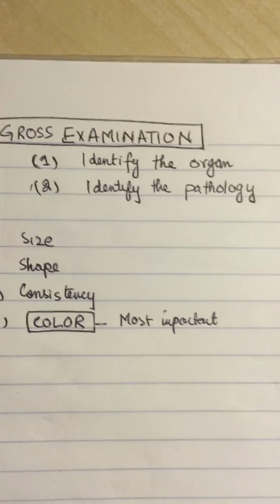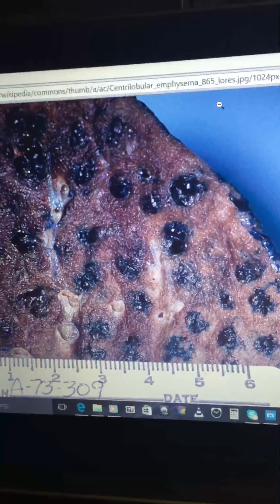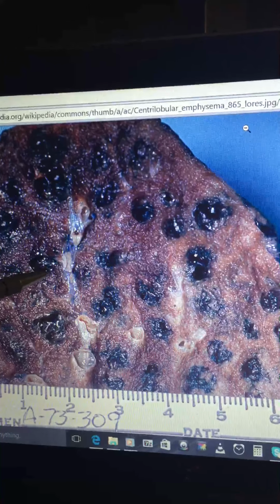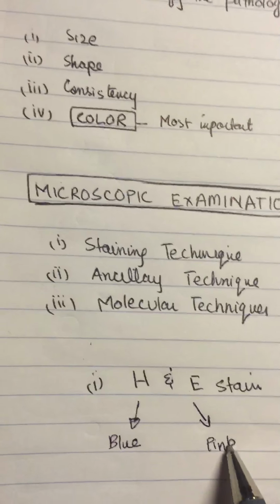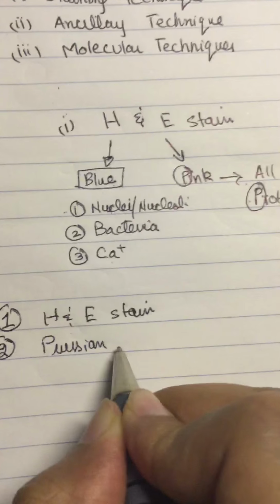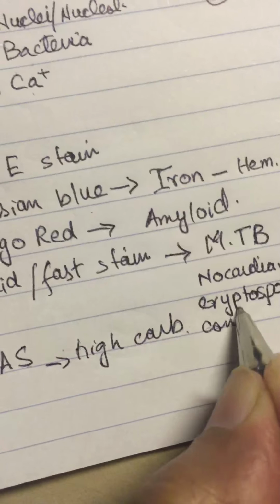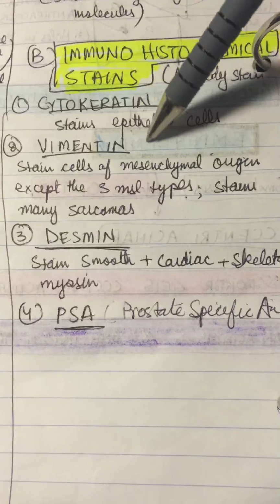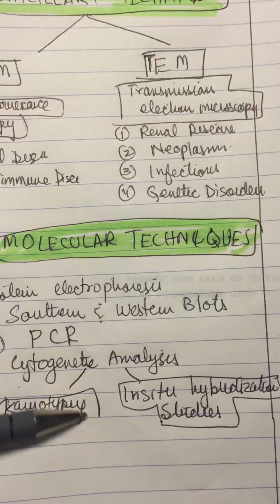Gross and Microscopic Examination of an Organ- USMLE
Different techniques to examine the organ grossly and microscopically